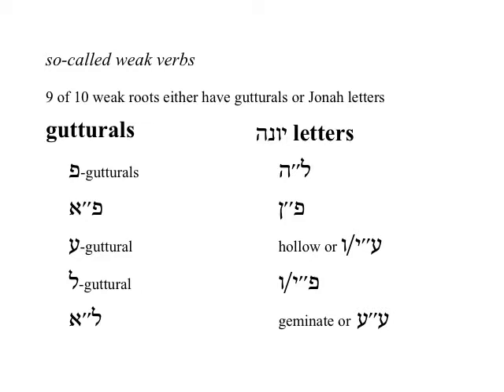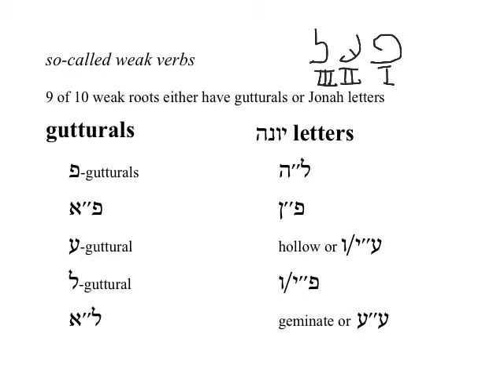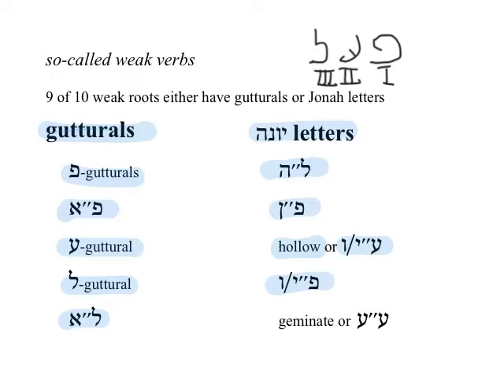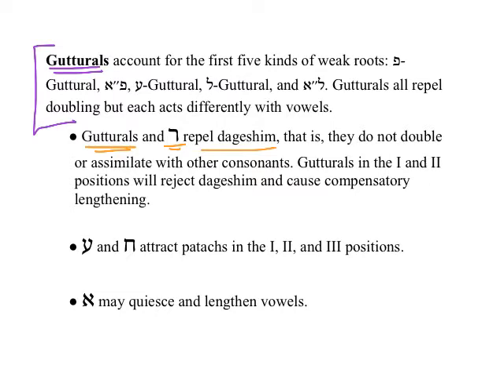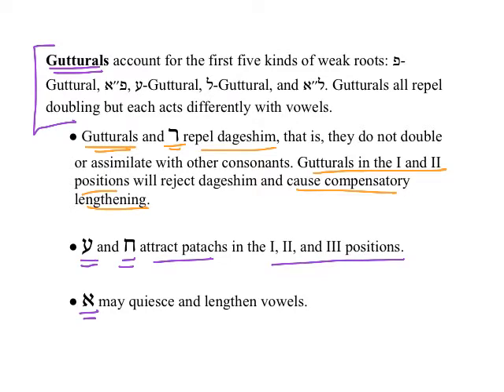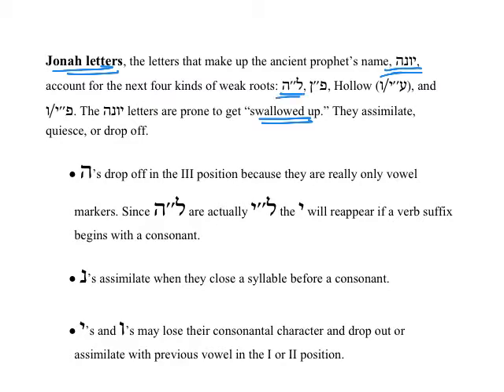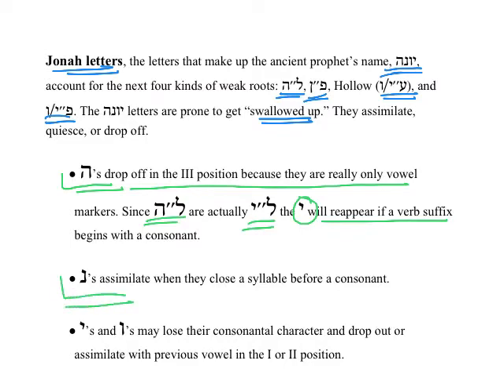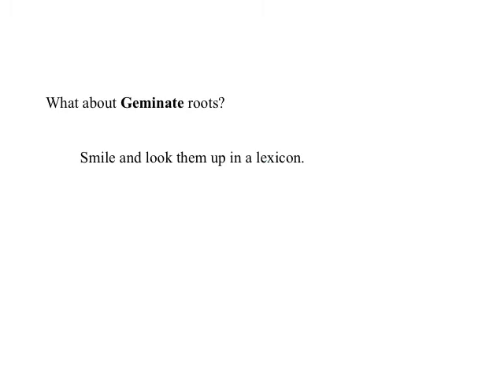21 Weak Verb Overview HebrewDaybyDay